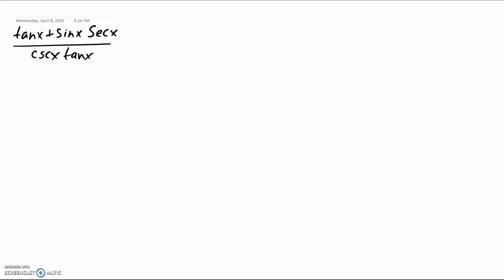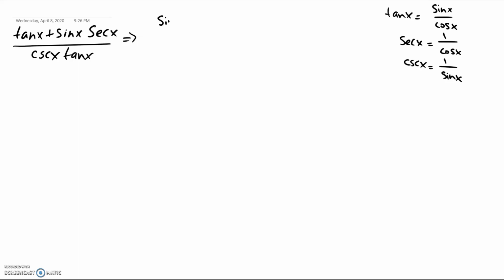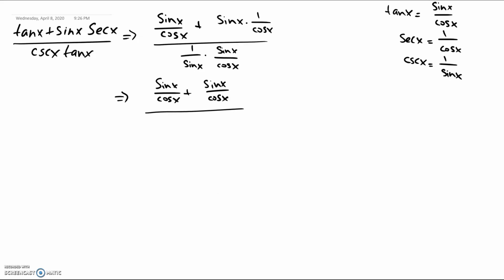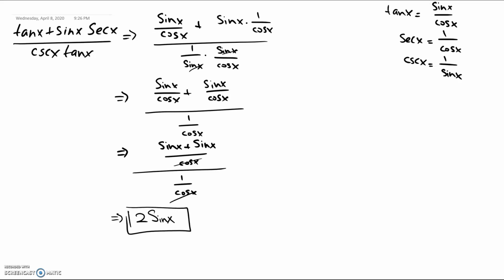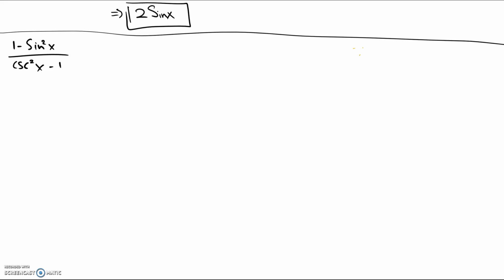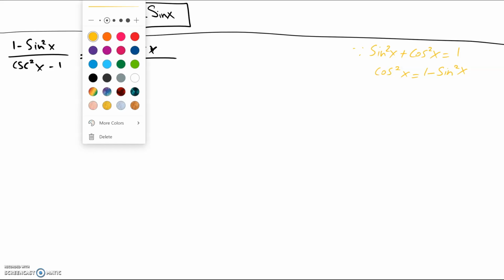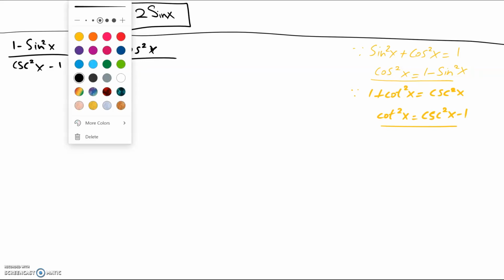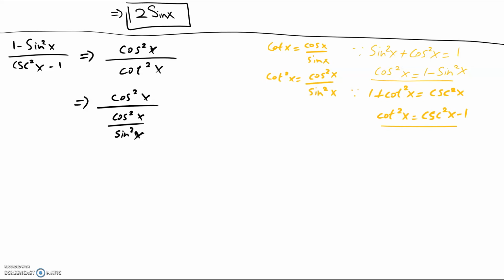Simplify Trigonometric Expression Part 3